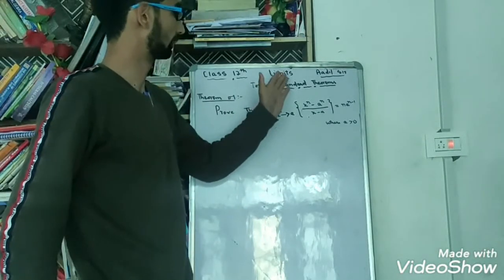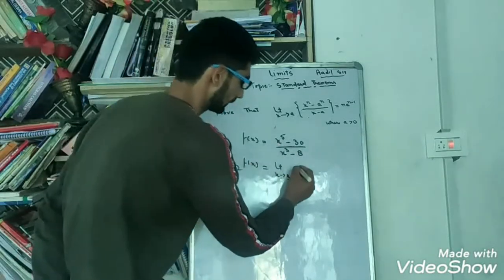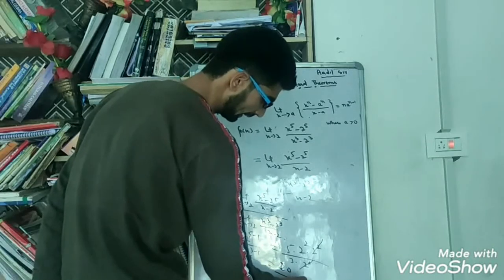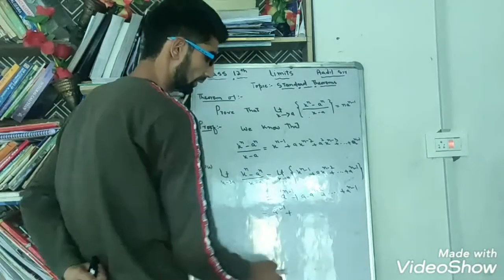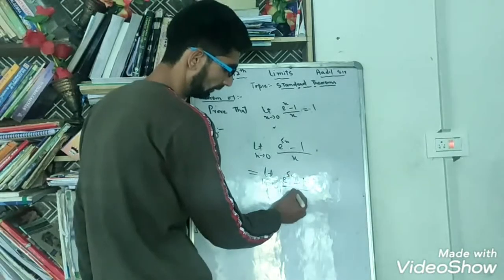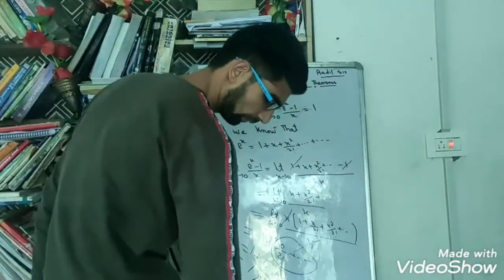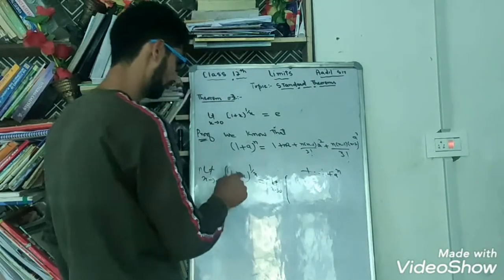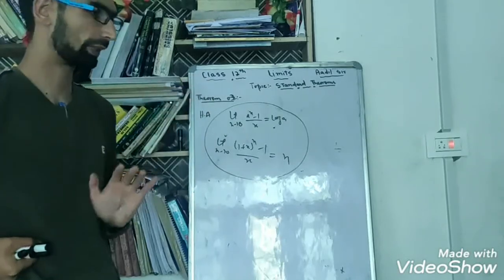Standard Limits. lim ₓ→ₐ (xⁿ₋ aⁿ),,lim x→0 ​( eˣ −1/x) =1,lim x→0 ​(aˣ −1/x) =log e.etc .